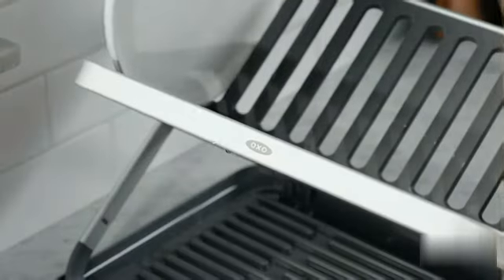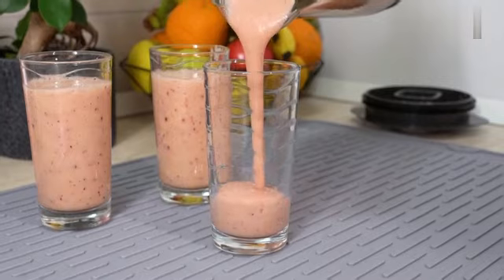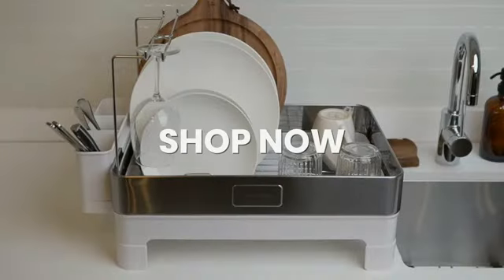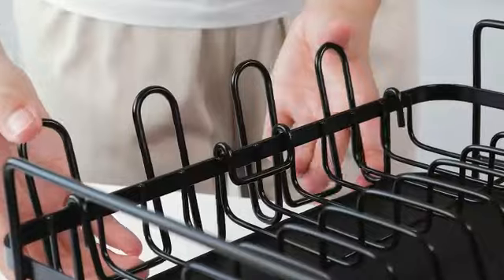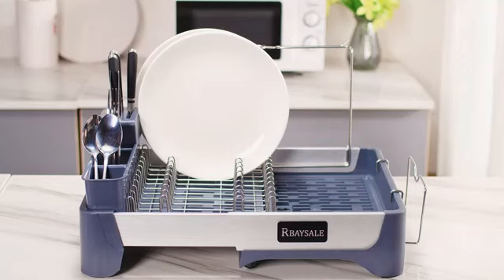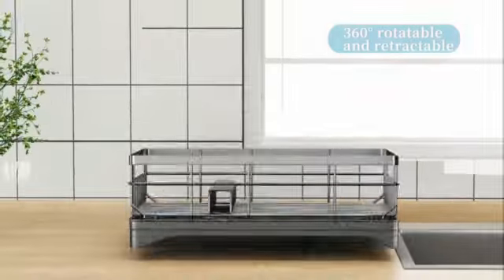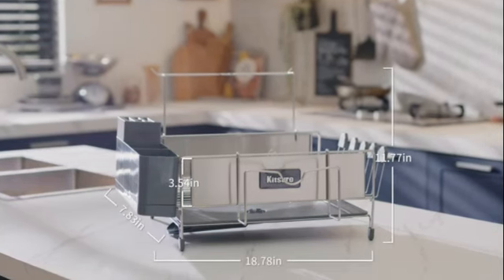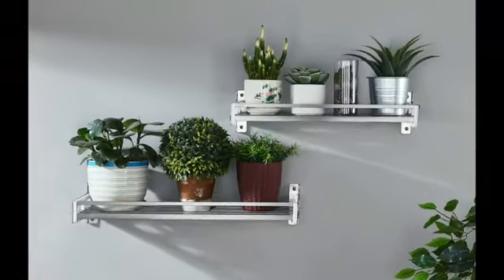The best new dish drying rack.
"Introducing our sleek and efficient dish drying rack, designed to streamline your kitchen cleanup. With its sturdy stainless steel construction, it offers ample space for drying plates, utensils, and glassware. The innovative drainage system ensures quick drying and prevents water buildup. Its compact design fits seamlessly on countertops, saving valuable kitchen space. Say goodbye to cluttered sinks and hello to organized elegance with our dish drying rack."